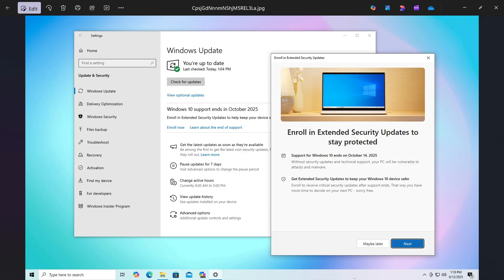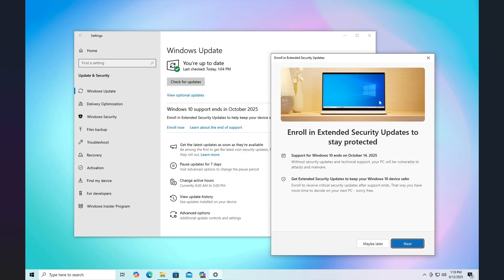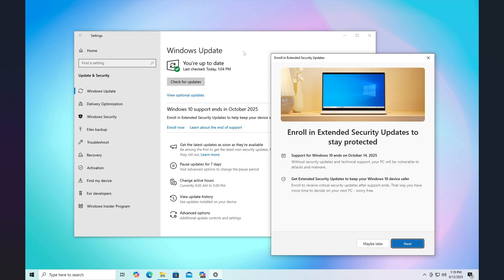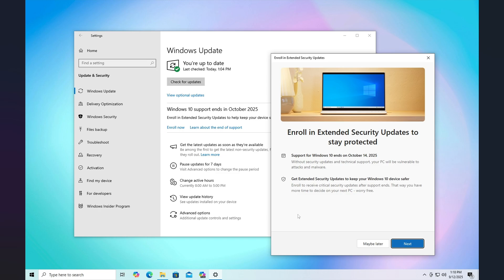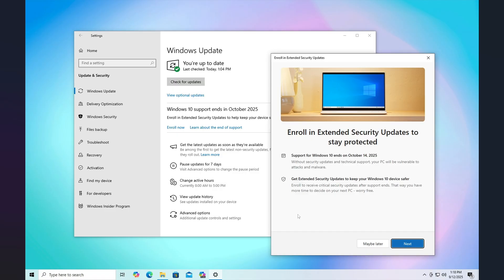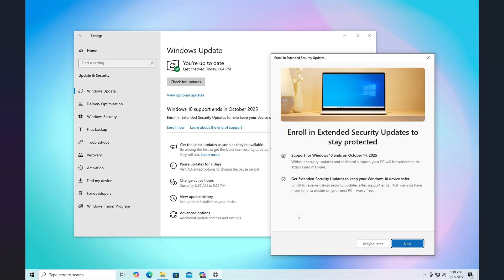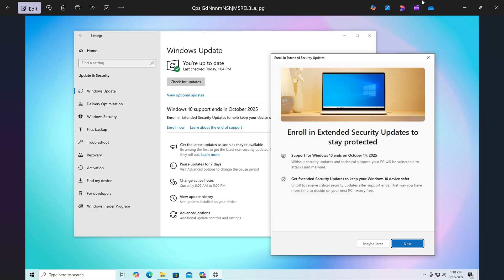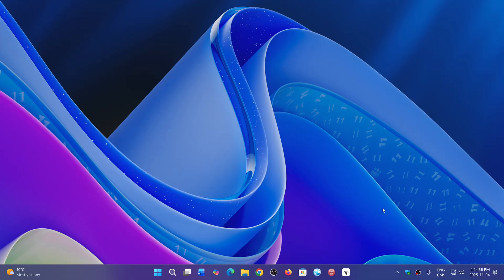Windows 10 22H2 Microsoft has fixed extended support enrollment error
You enrolled Windows 10 and it shows you are not.   Not to worry Microsoft has fixed the problem